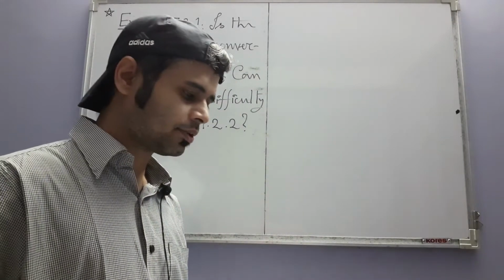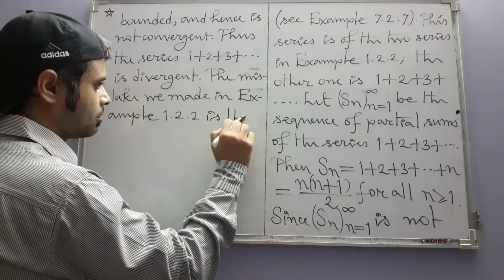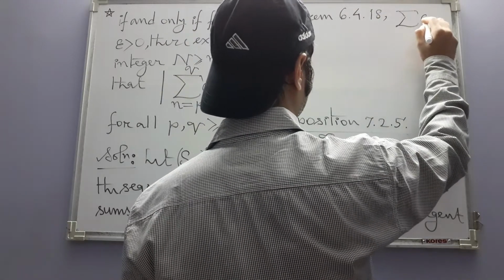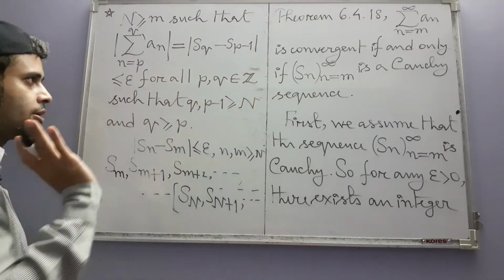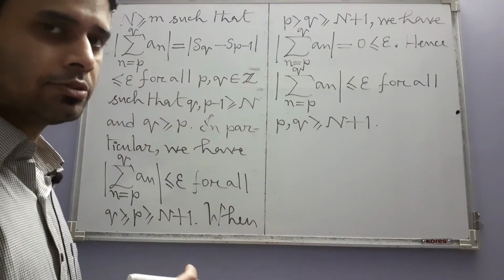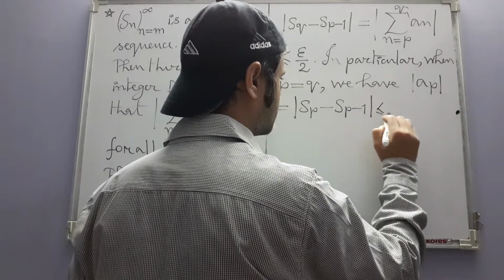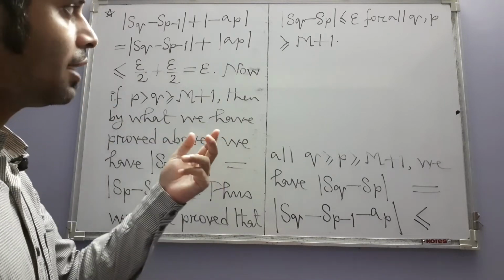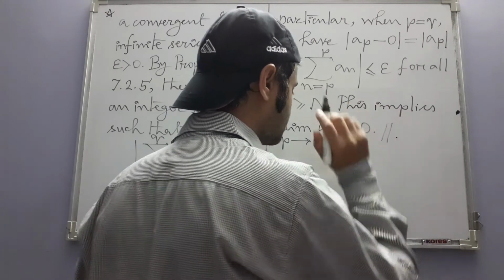Infinite series (Part 3, Tao)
We solve Exercise 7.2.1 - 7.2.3 in this part. The remaining three exercises of this section will be solved next Sunday.